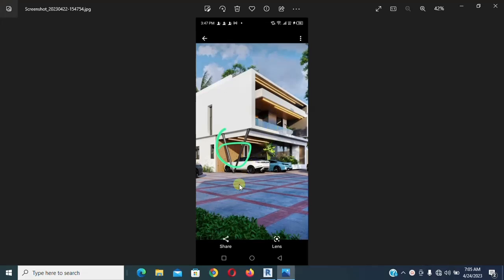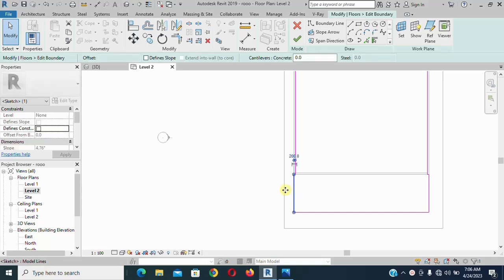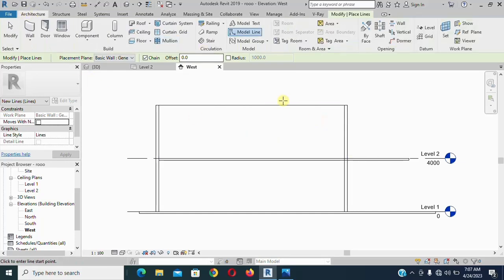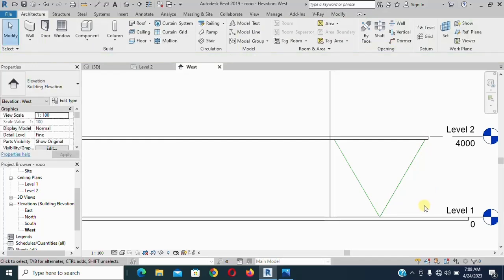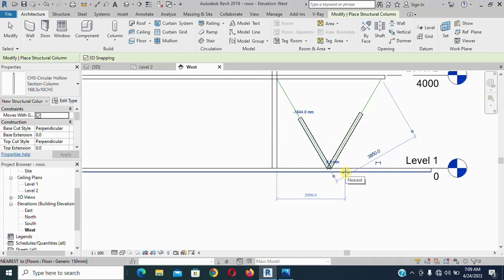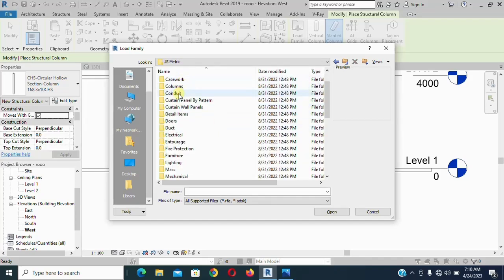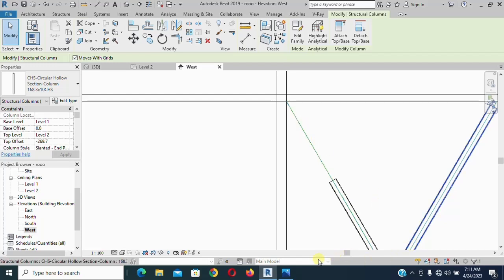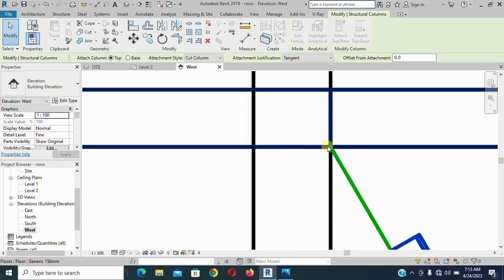Week 10 lesson 2: Slanted Column